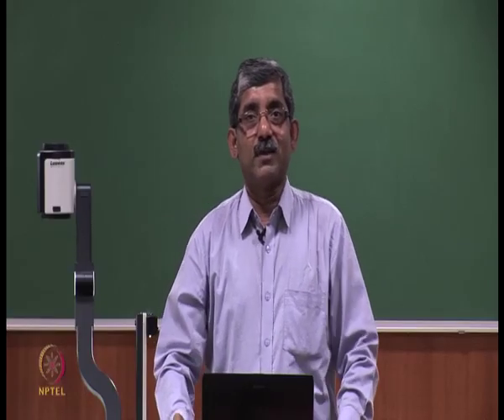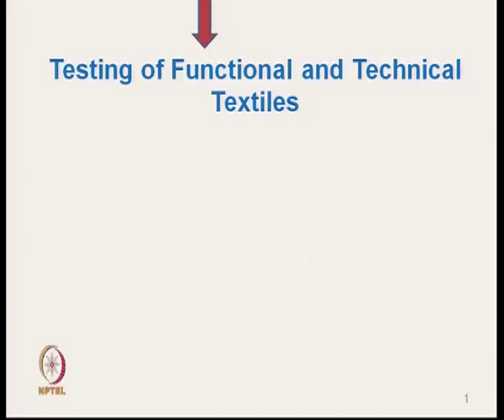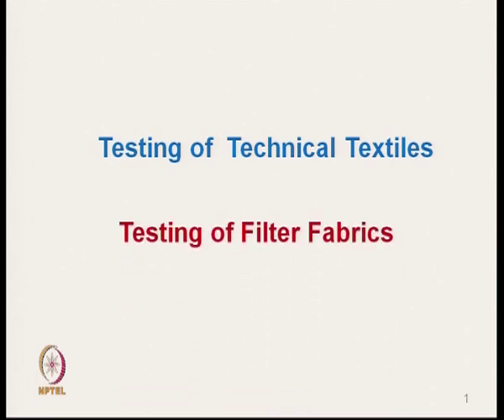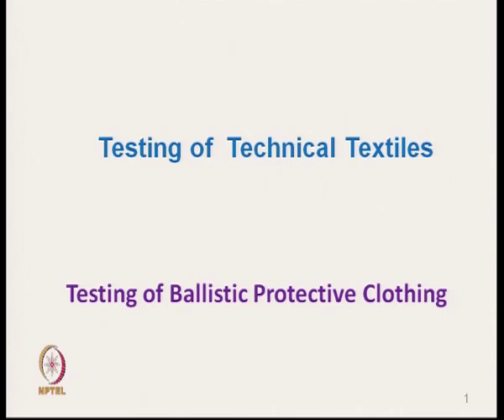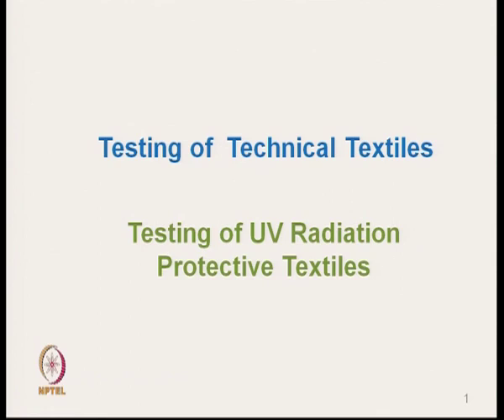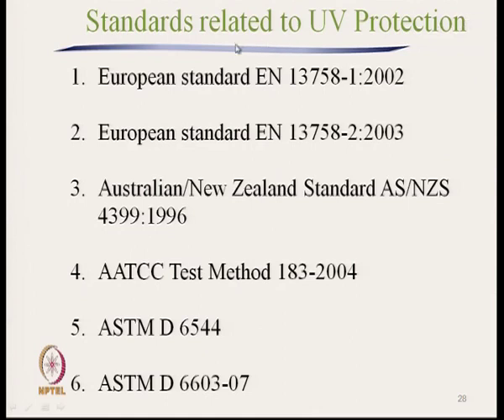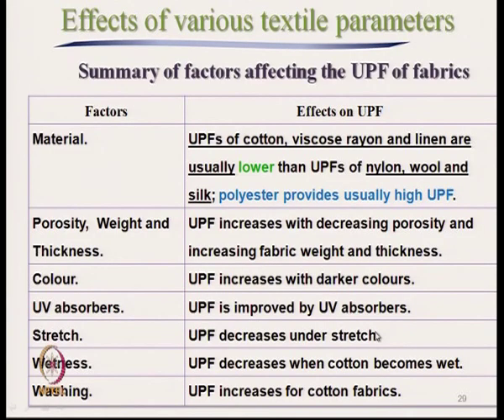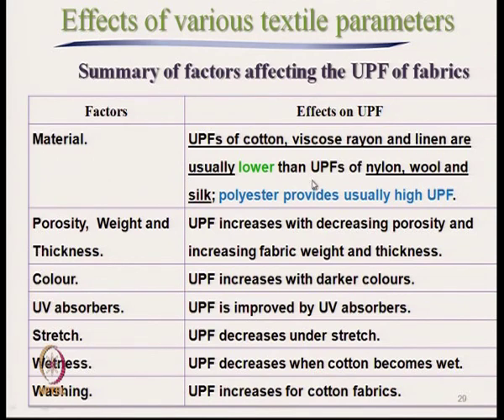Testing of UV Radiation Protective Textiles